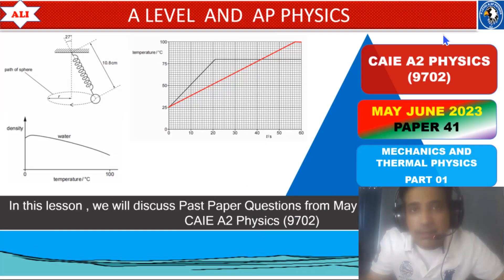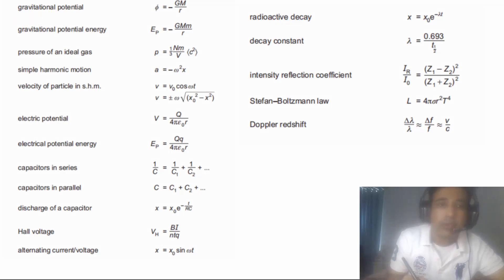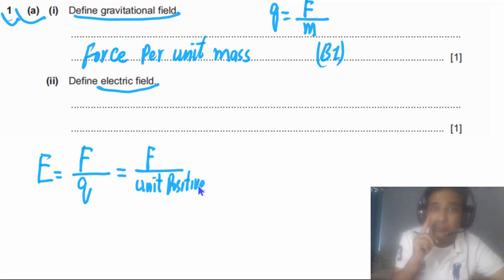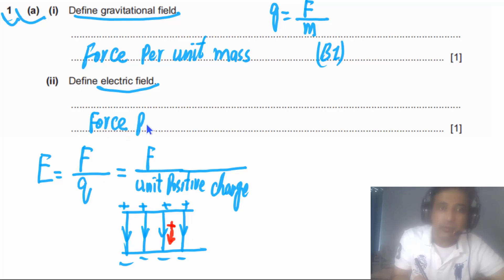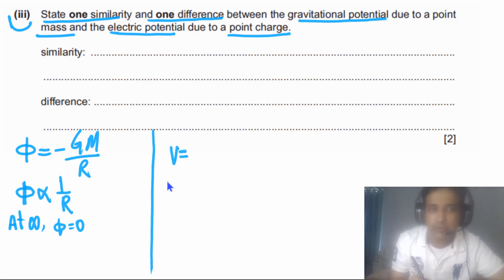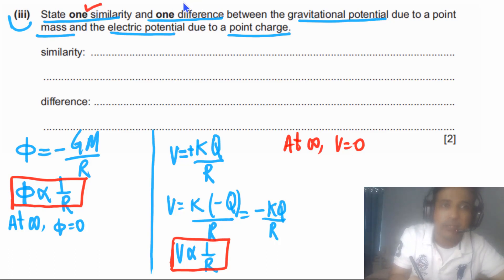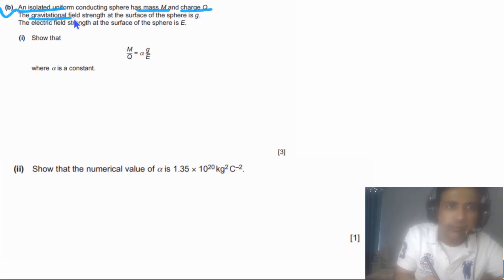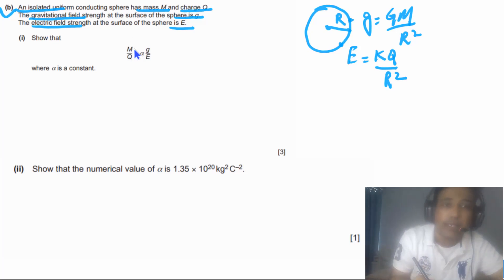A LEVEL PHYSICS 9702 PAPER 4 | May/June 2023 | Paper 41 | 9702/41/M/J/23 | Detailed Solution-Part 01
A LEVEL PHYSICS 9702 PAPER 4 | May/June 2023 | Paper 41 | 9702/41/M/J/23 | Detailed  and Step by Step Solution-Part 01